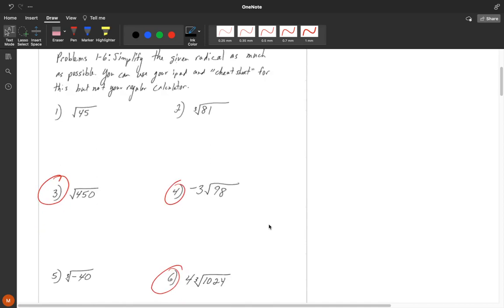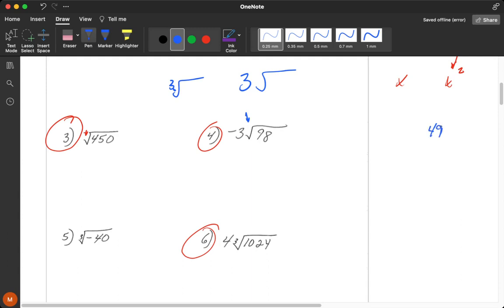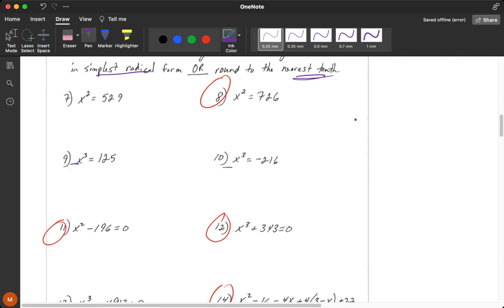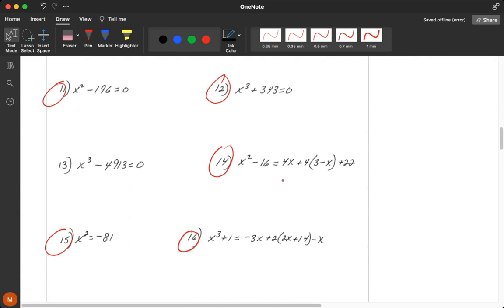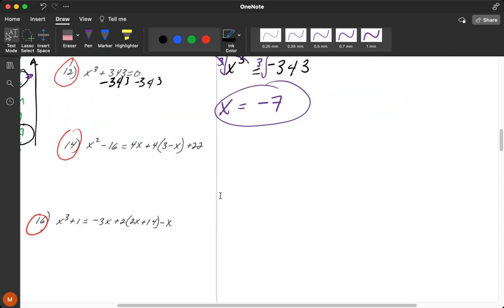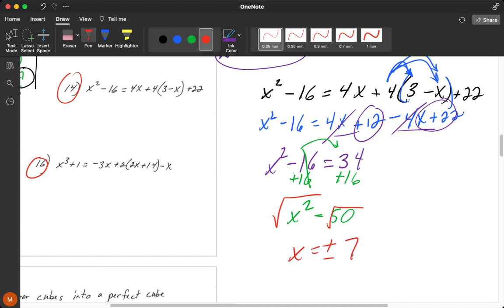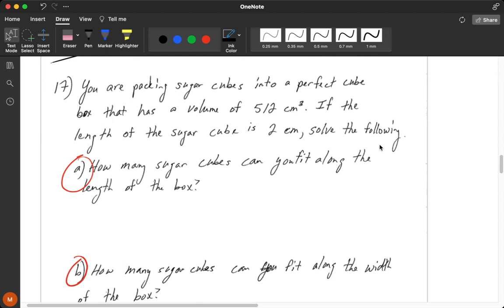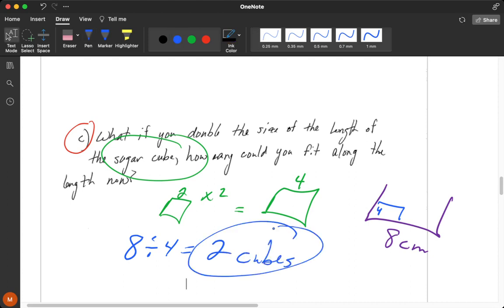Unit 2 - Mock Test